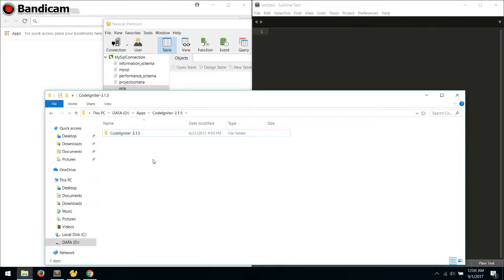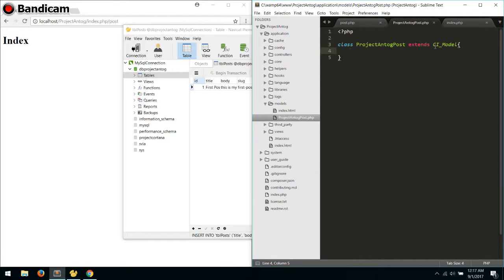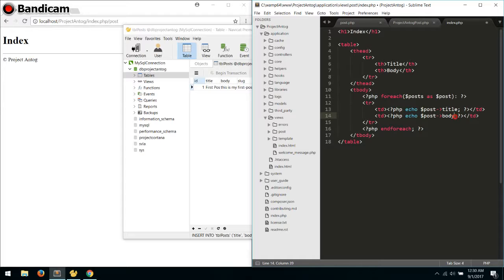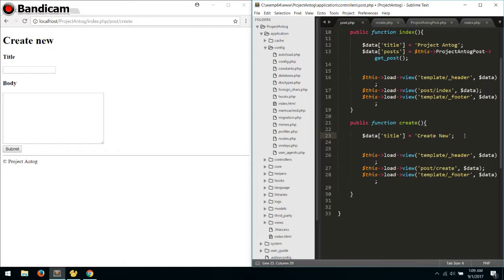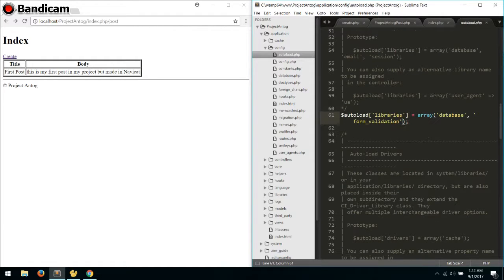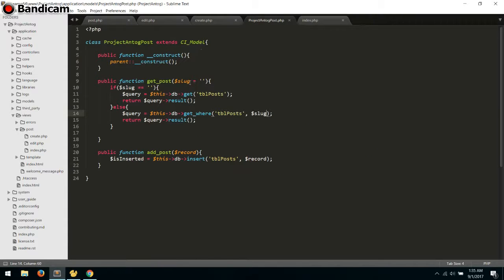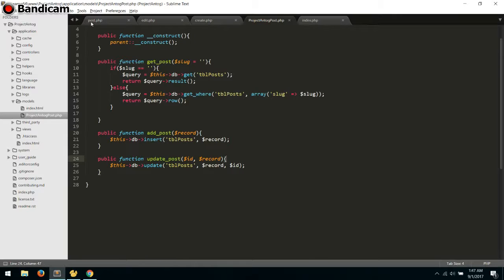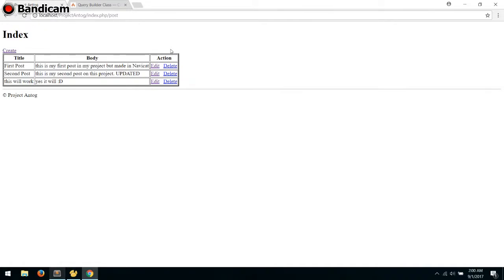Code Igniter CRUD Tutorial - Midterm Project